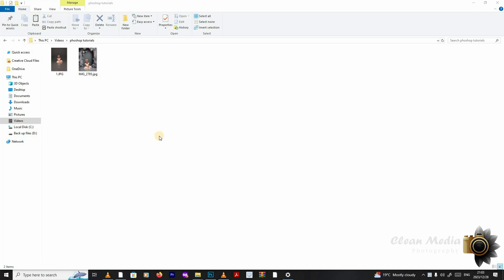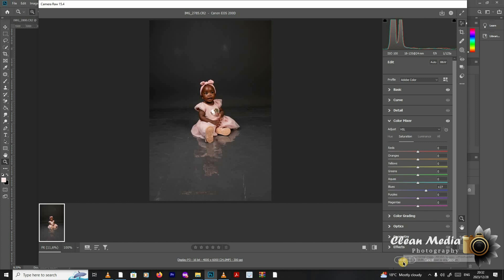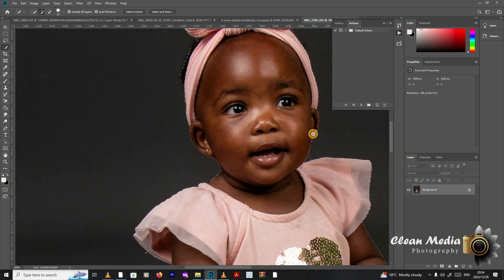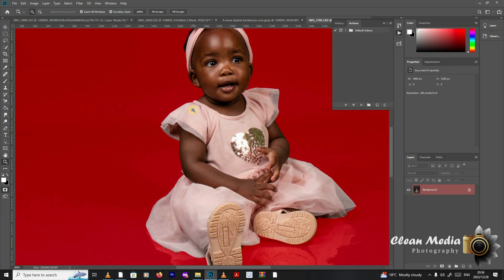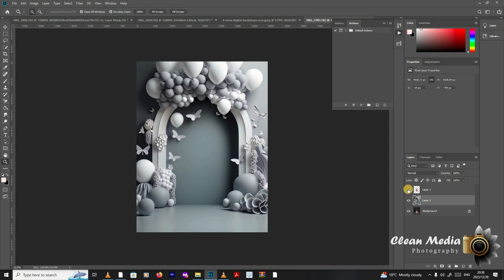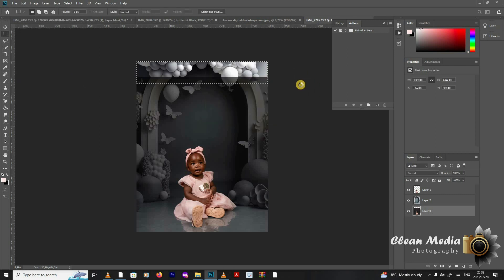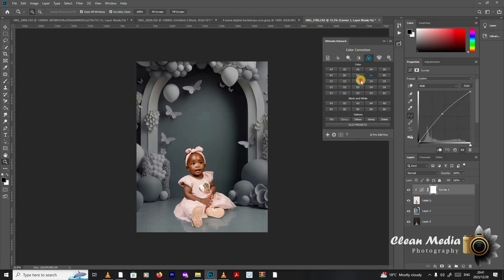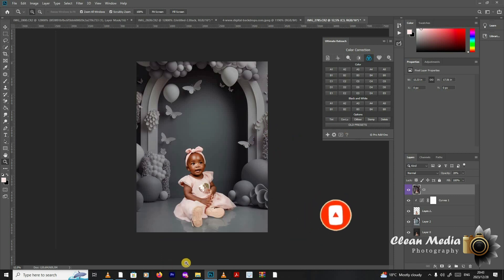Photoshop Tutorial - Photo Manipulation In photoshop / Birthday Photoshoot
Photo Manipulation In photoshop, birthday images